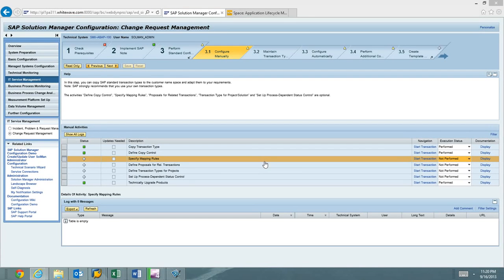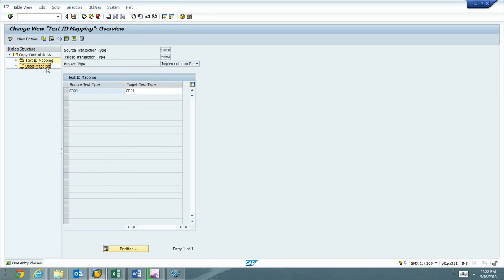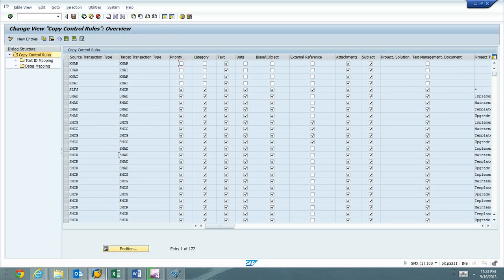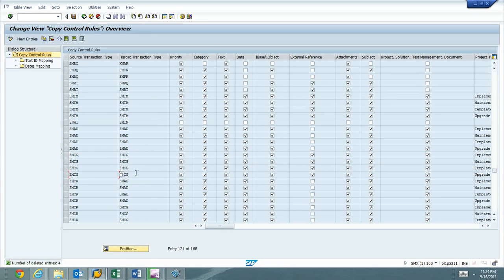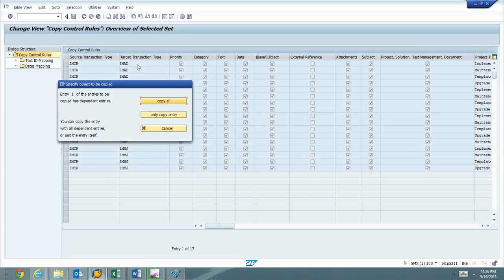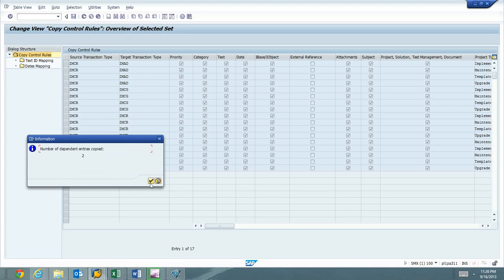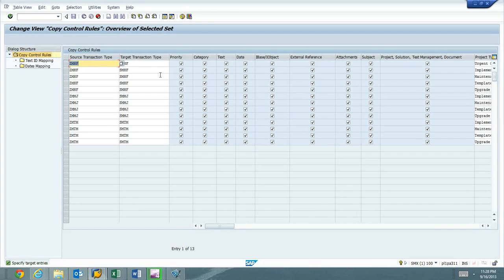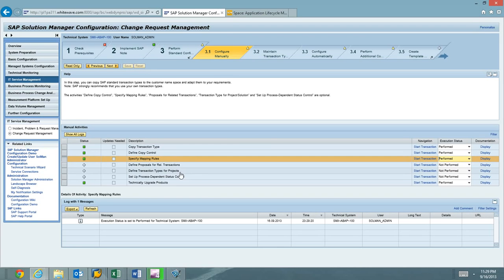Solution Manager 7 1 CHARM Configuration Part 3